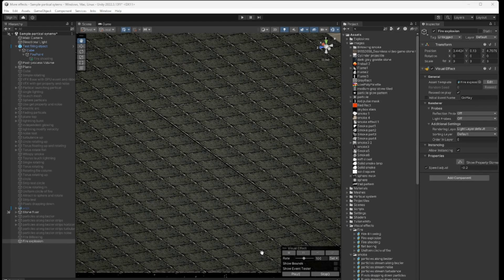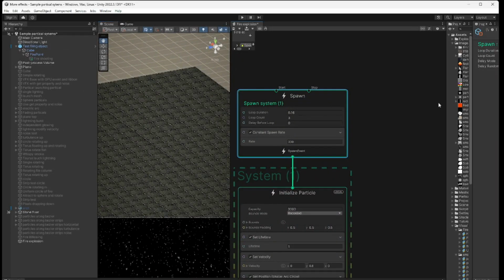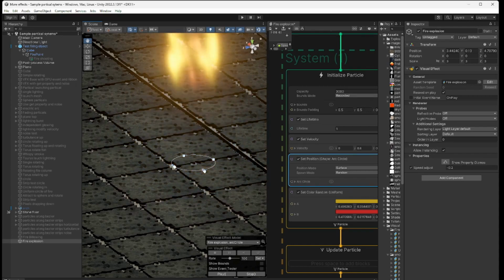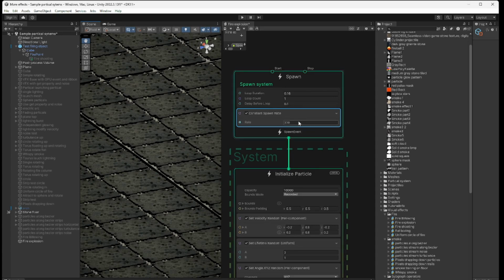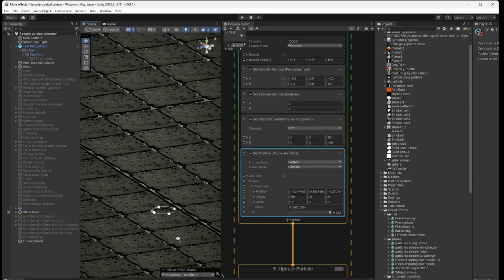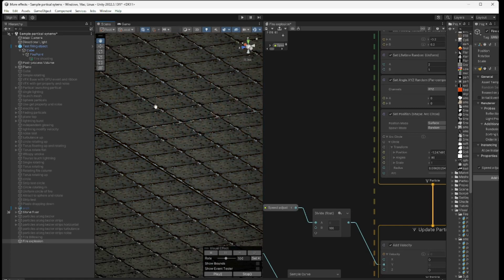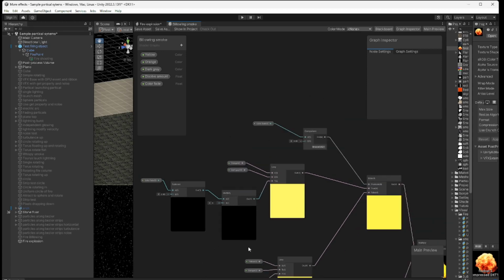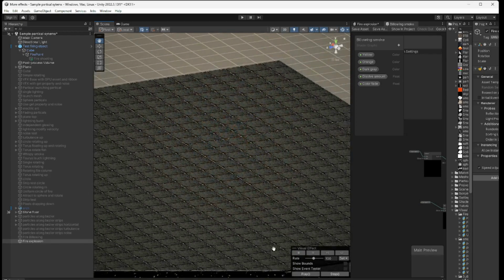Mushroom cloud fireball effect in Unity VFX graph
In this video I show how to make a fireball effect in Unity VFX graph like a mini mushroom cloud. There will be fire shooting up from the ground, then expanding into a fireball.

00:00 Fire shooting up from the ground effect
06:50 Creating the expanding fireball effect